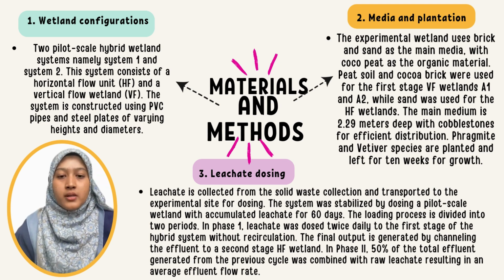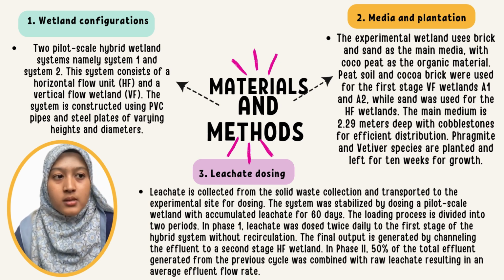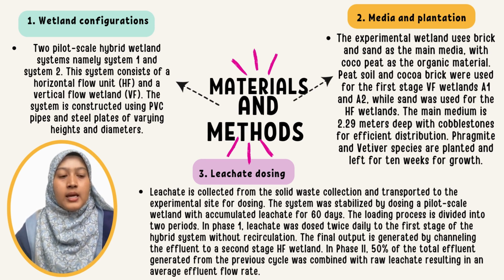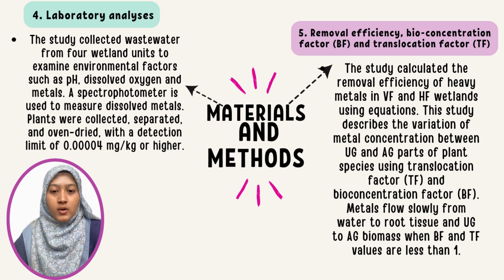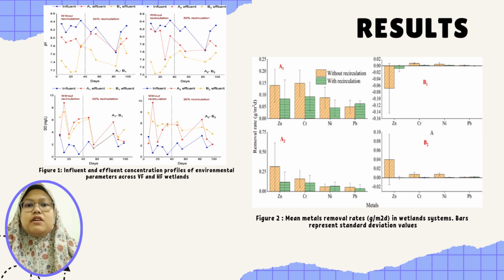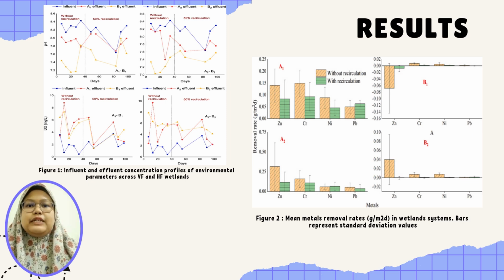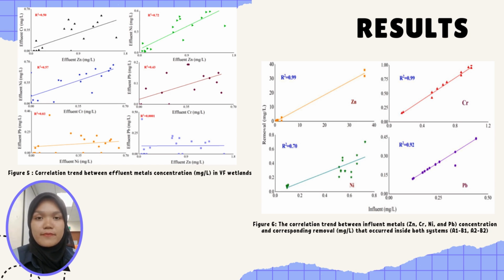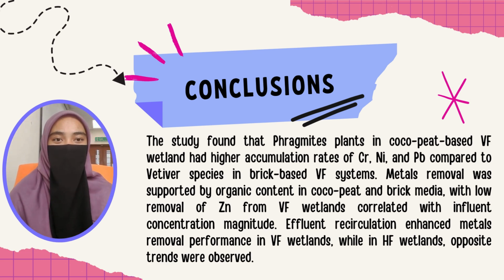KAS4233 WETLAND | GROUP 8